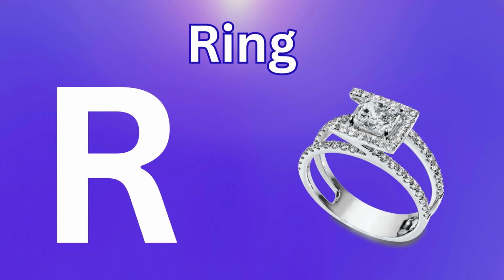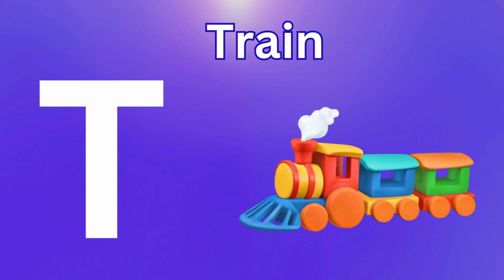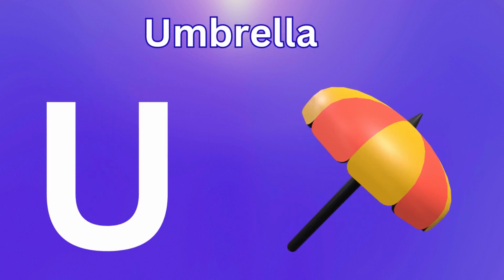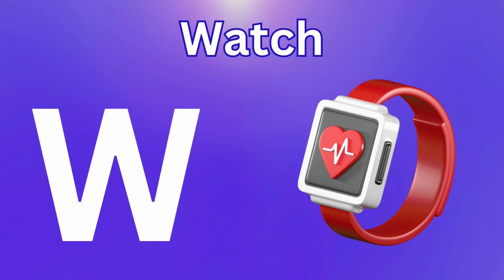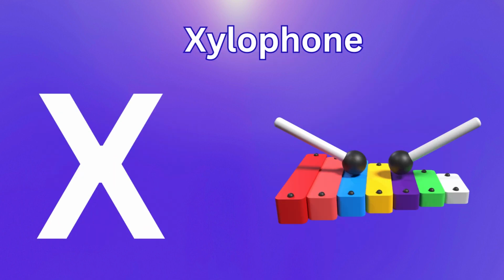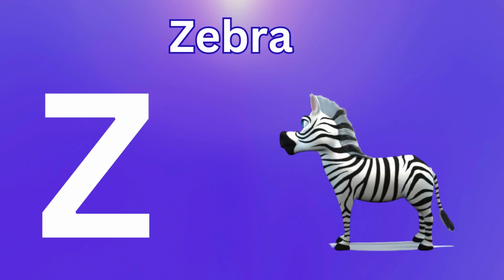ABC For Kids, Abc Phonics Song For Toddlers | Nursery Rhymes | Abc Song, Learn Abc Alphabets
ABC For Kids, Abc Phonics Song For Toddlers | Nursery Rhymes | Abc Song, Learn Abc Alphabets | Star Kids

Star Kids